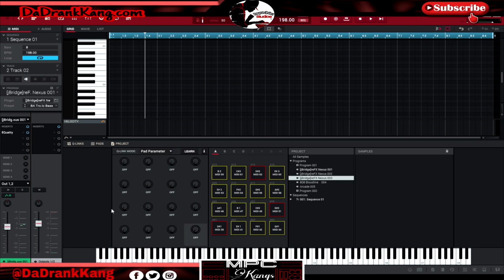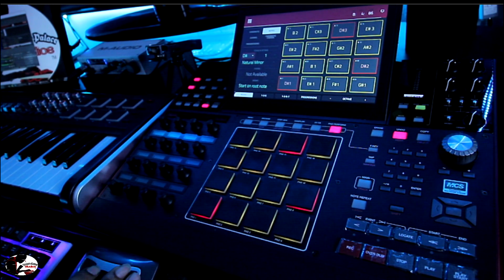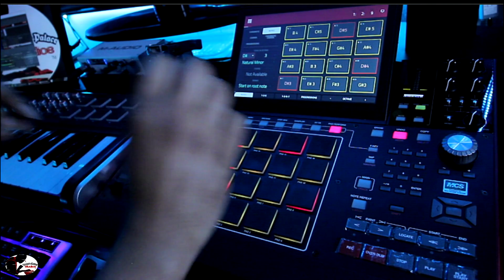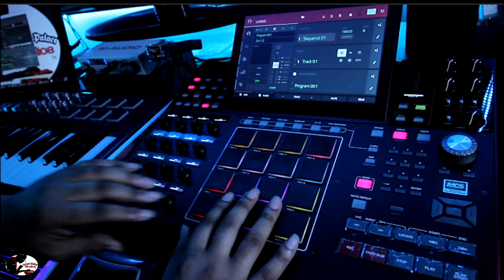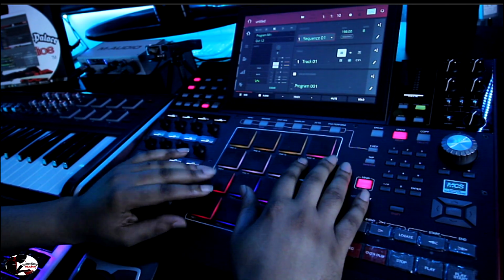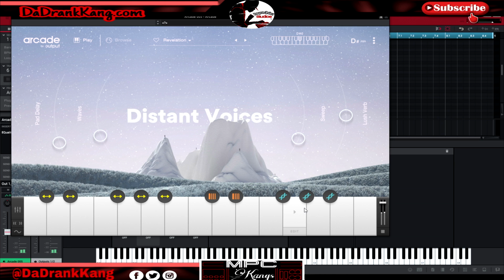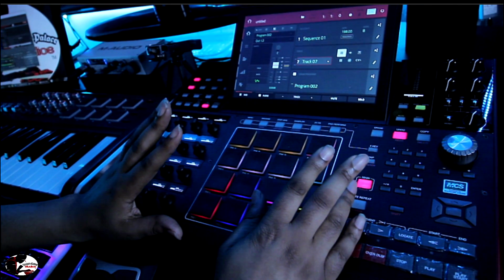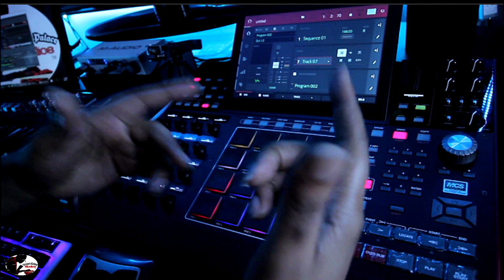How to Make a CLUB BANGER BEAT for Chris Brown (MPC X Beat Makin Tutorial) MPC Live 2, MPC One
In this video i make a club banger Chris Brown / Tyga type beat.